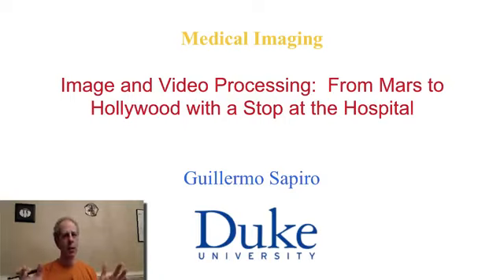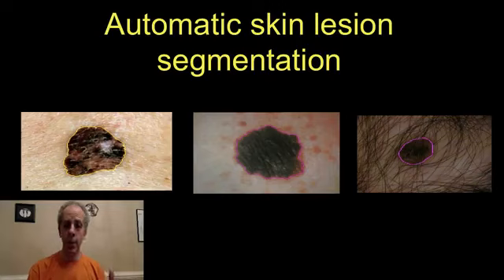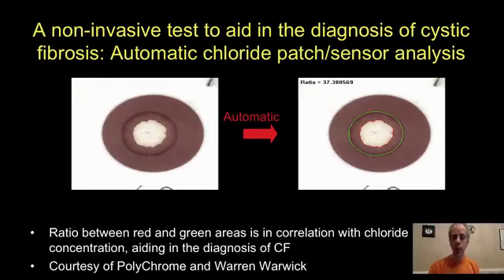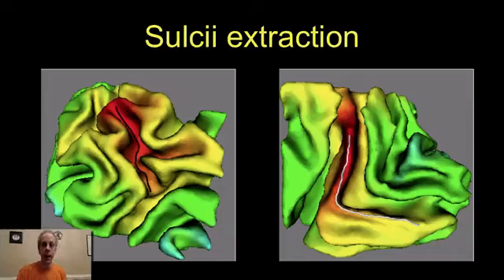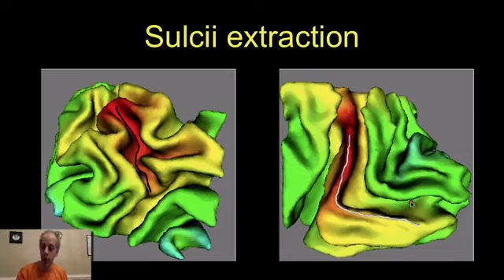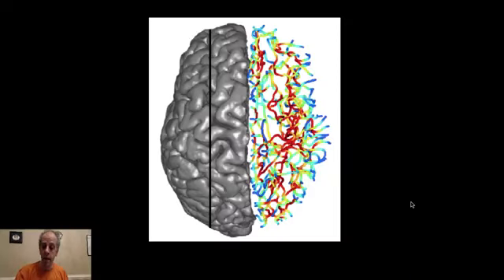WEEK 9th (Last)### 1 - Introduction to Medical Imaging - Duration 07:03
Hello and welcome back to a new week on image and video processing. The topic of this week is medical imaging. Medical imaging is a fascinating area. The challenges are incredible and so are the rewards. When we solve problems in medical imaging, we are basically helping humanity and that's a great reward. Now, medical imaging is very, very different than many other areas of image processing. One of the differences is that very often, we start the investigation, we started working medical imaging with a problem presented to us. Let's see a couple of examples of that. Here, we see images of skin. Basically, just regular pictures of the skin with potential lesions, potential cancer lesions. So, maybe a doctor knocks the door in our office and says, could you please help me? What I need to do is I need to automatically segment out the lesion. I want to measure it. I want to measure its area. I want to measure some of its characteristics inside and sometimes I even want to track it. I want the patient to come again, let's say, after a year or after a few months or after a certain period and control how that lesion, how that region is changing. but the problem is very specific. So, you think, and you say, I know I have learned how to do image segmentation. One of those techniques is active contours. So, you can start with the contour and you can let that curve deform towards the boundary of the object, this yellow curve, and all these three images were actually segmented out with active contours. You might think, oh, but this image is actually extremely noisy